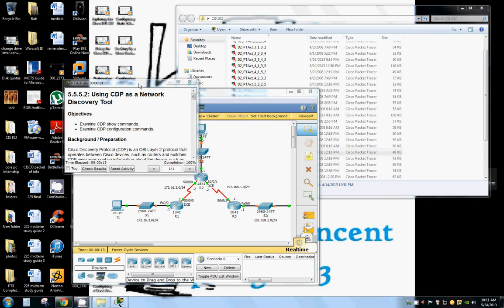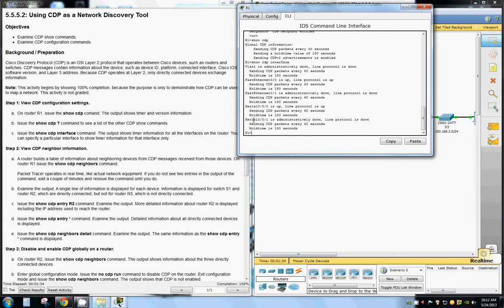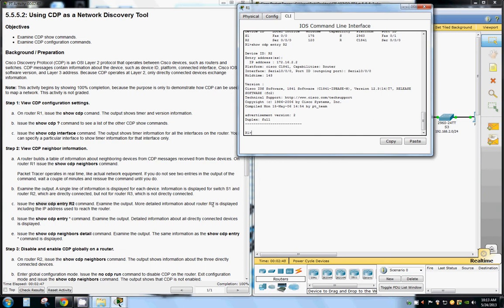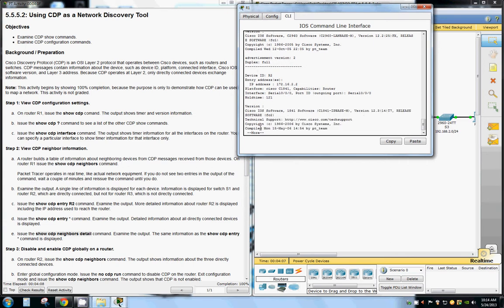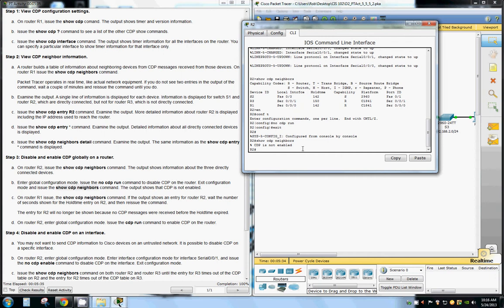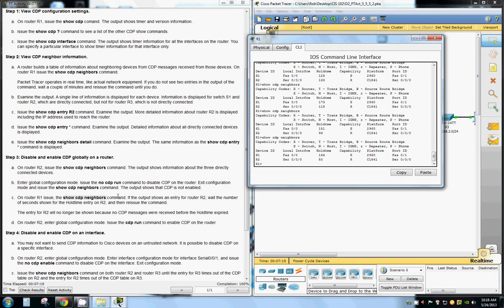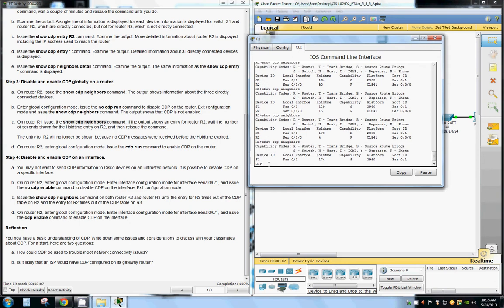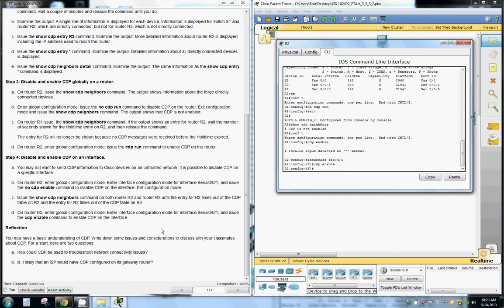Using CDP as a Network Discovery Tool